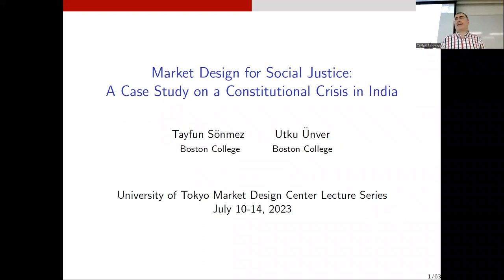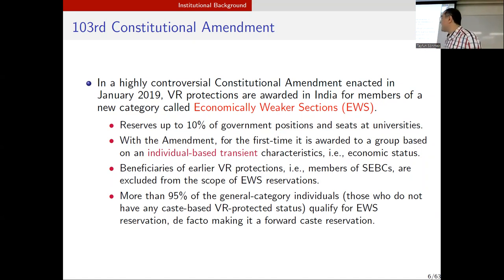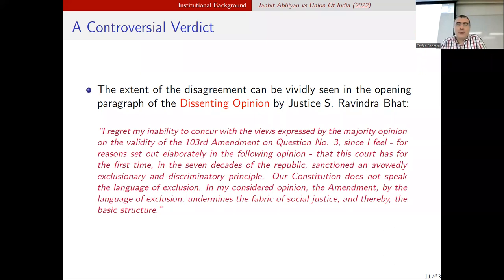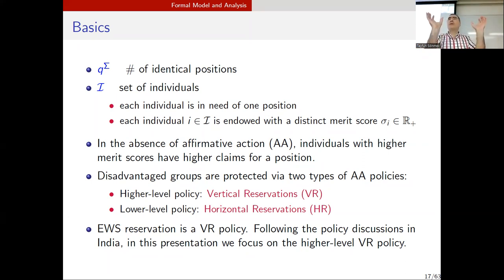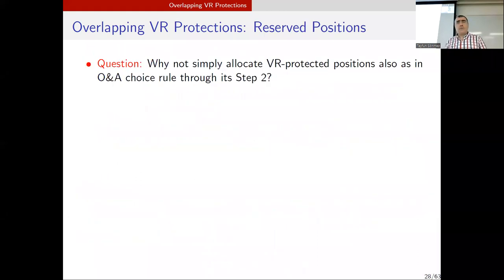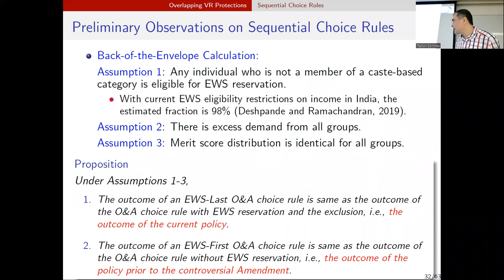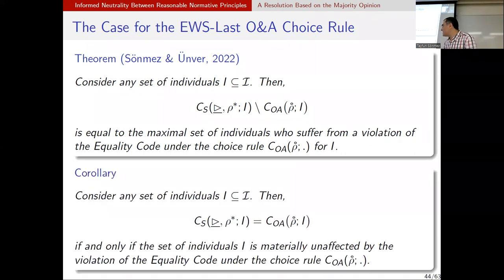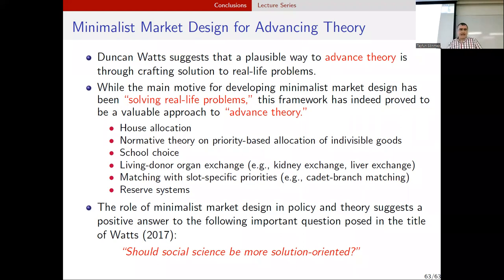[Special Lectures at UTokyo] Minimalist Market Design #4 by Professor Tayfun Sönmez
[Lecture 4] Minimalist Market Design for Social Justice: A Case Study on a Constitutional Crisis in India

Hosts: The University of Tokyo Market Design Center (UTMD)